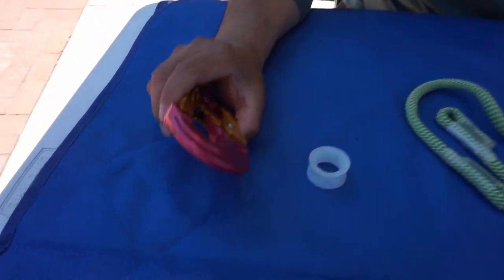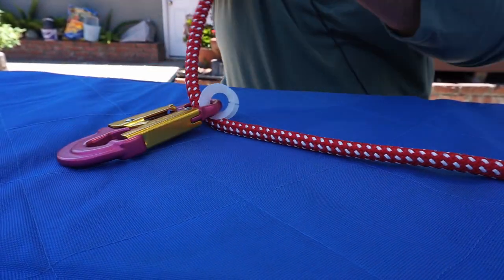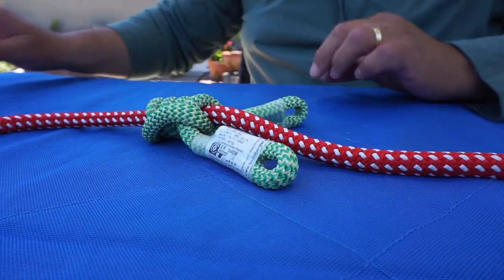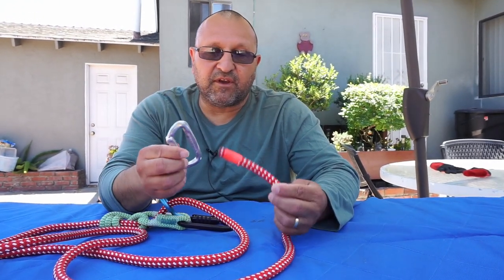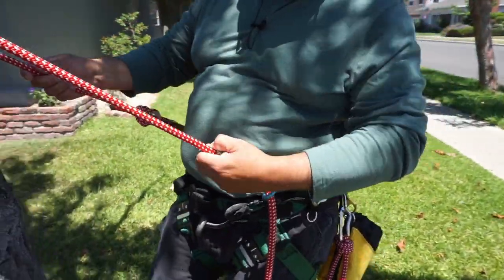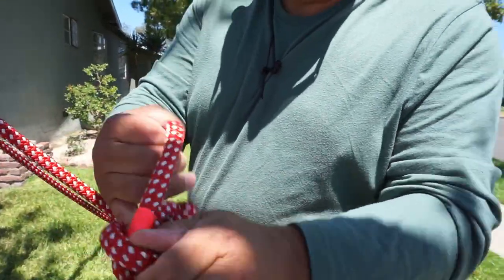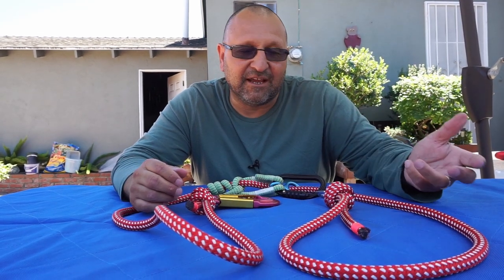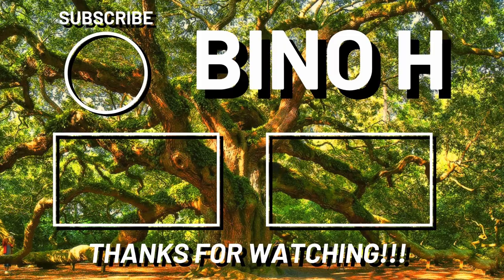How to Make a Tree Climbing Lanyard: Lightweight, Simple, Easy to Use.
Today we go over how to make a lanyard that is lightweight and easy to use, perfect for new and advanced tree climbers.

Here are the tools we used:
Aluminum Double Locking Snap Hook
Plastic Thimbal
10mmX25.5" Ocean Prussic Cord
Shizll (not Shizill)
Double Locking Carabiner
11mmX10' New England Fly 24 strand Rope
Non-Locking Clip